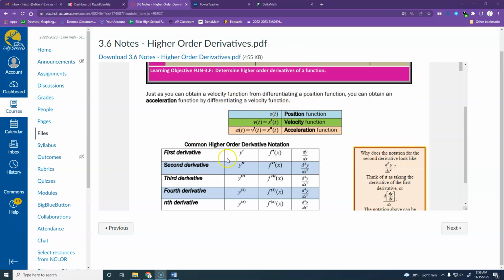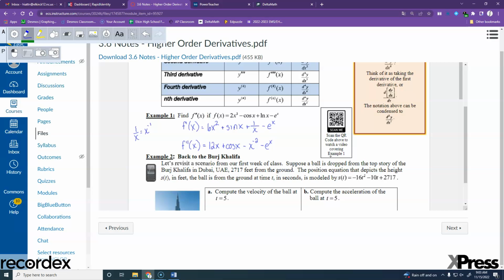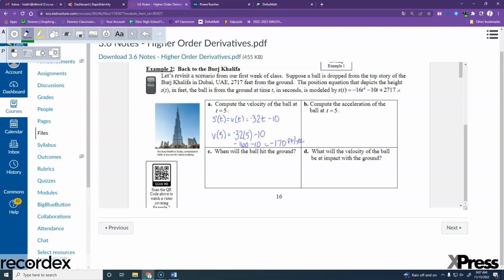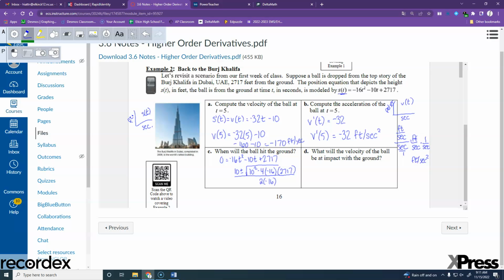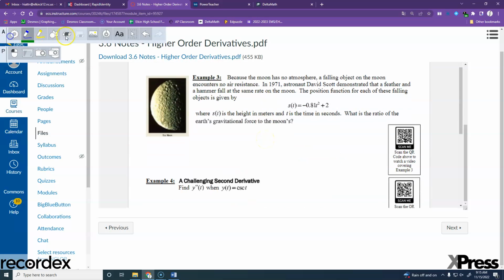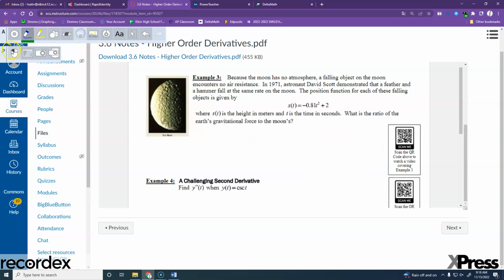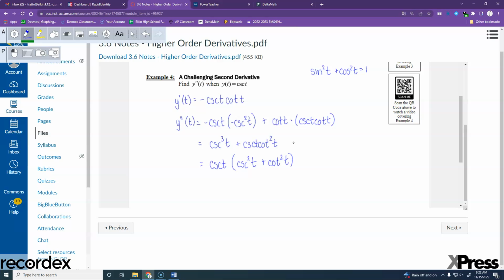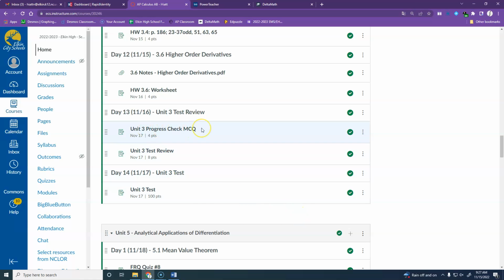AP Calc: Notes 11/15